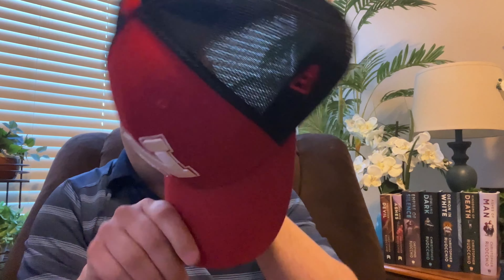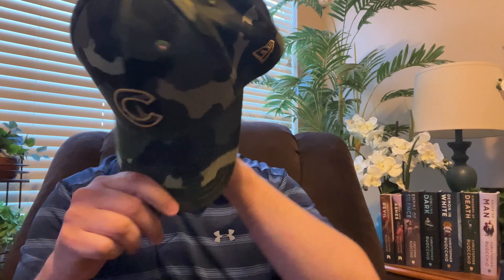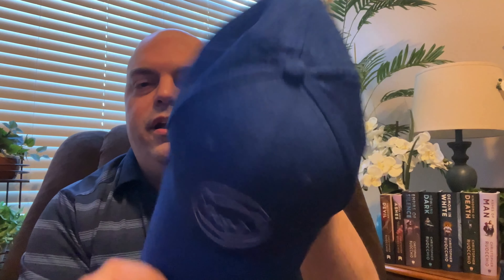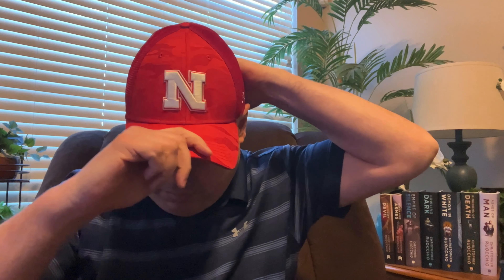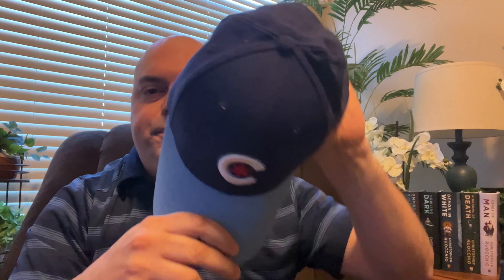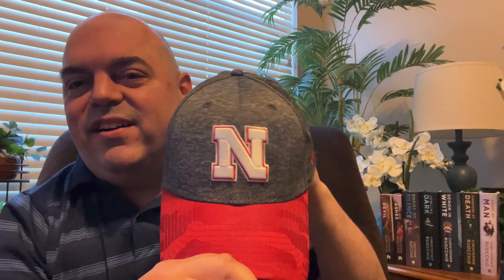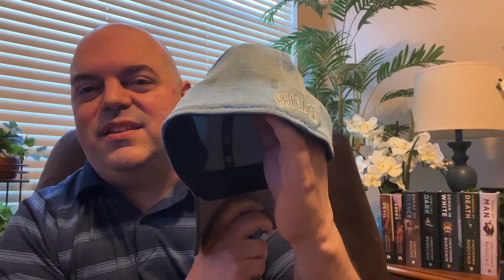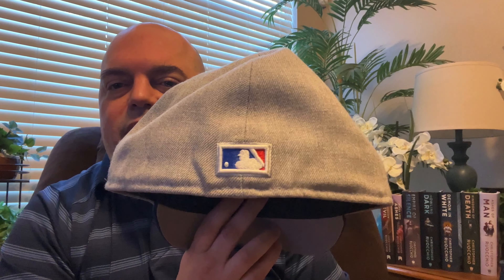Tour of my Hat Collection!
Hey Friends!

By popular (??!!) request - a tour of my hats!

Amazon Wishlist

Popular SFF Books

A Song of Ice and Fire Books

Realm of the Elderlings Books

Kindle Readers